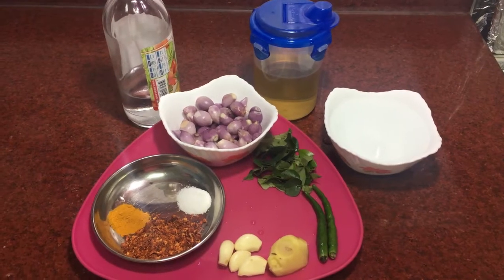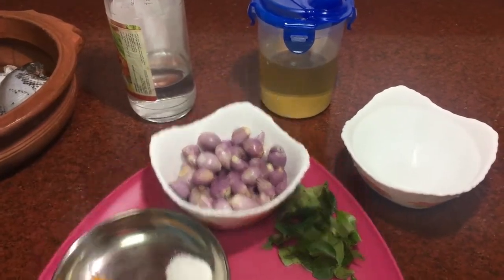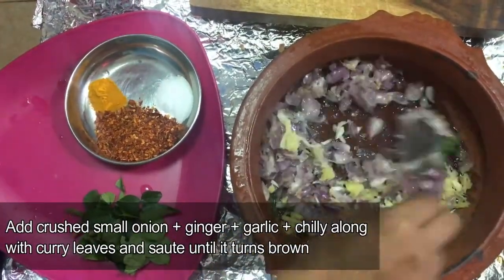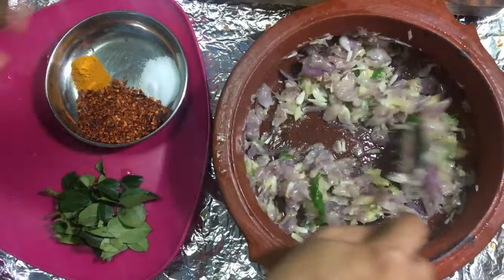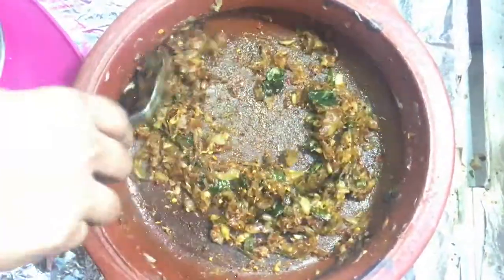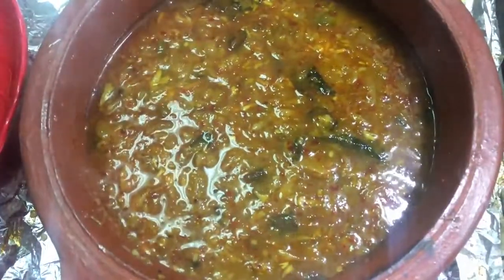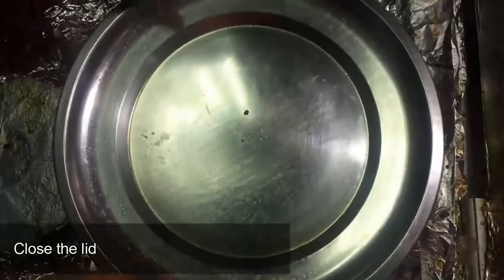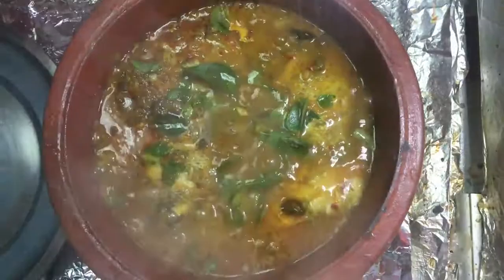Naadan Karimeen Thilapichathu || നാടൻ കരിമീൻ തിളപ്പിച്ചത് : Rcp - 13